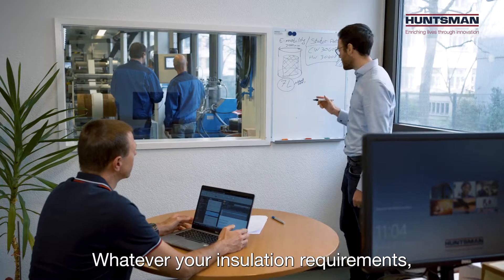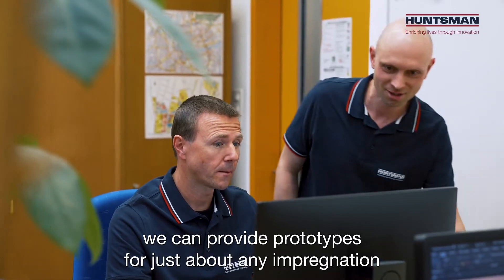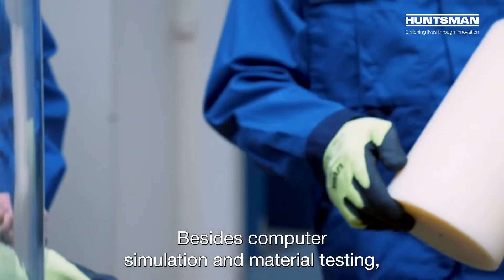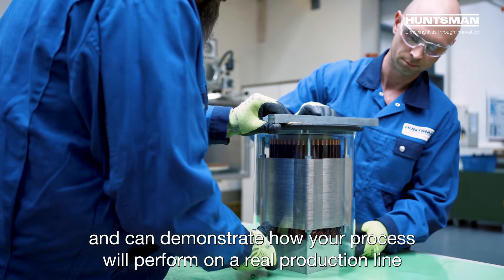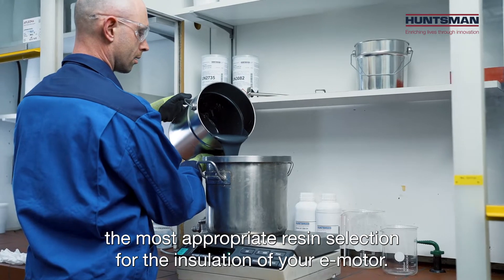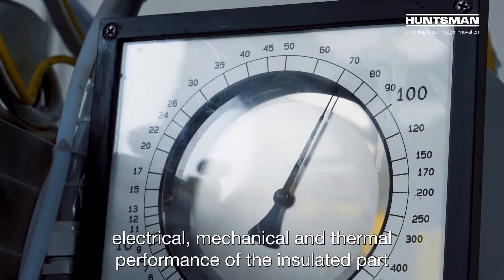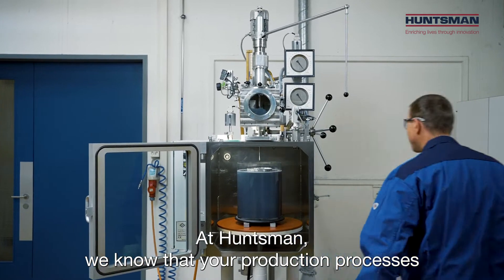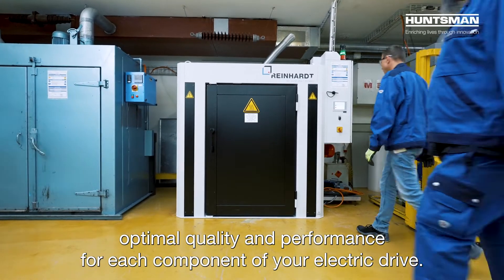Encapsulation and Impregnation Prototyping of Electric Motors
Whatever your insulation requirements, Huntsman can provide prototypes for any impregnation and encapsulation processes used for electrical components. See how in our video.